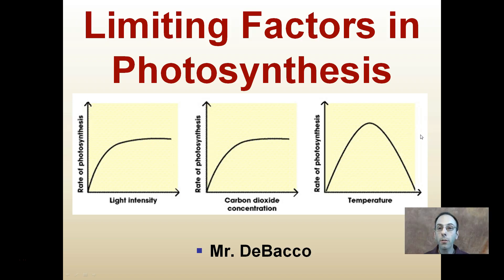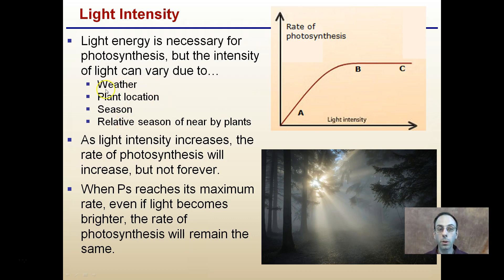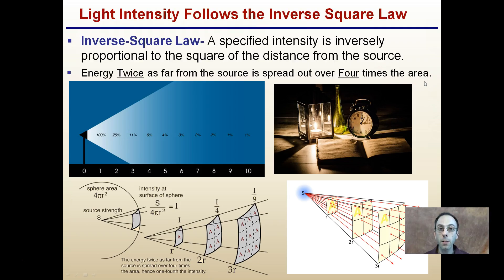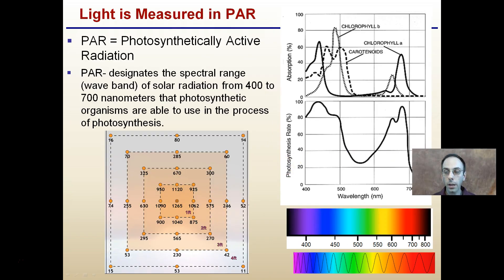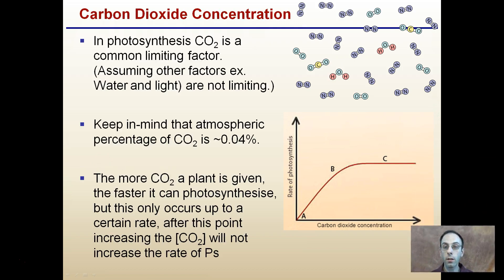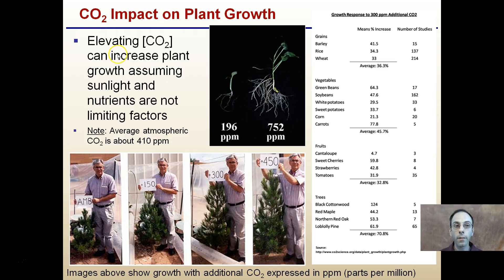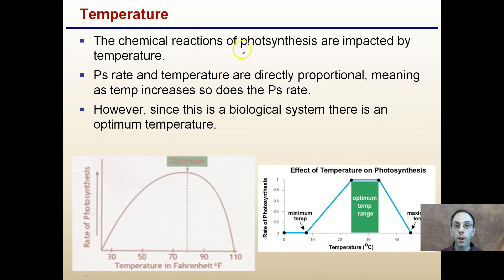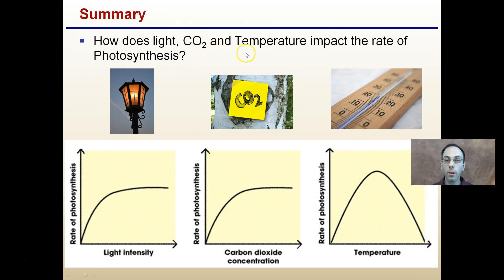Limiting Factors in Photosynthesis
How does light, CO2 and Temperature impact the rate of Photosynthesis?

As light intensity increases, the rate of photosynthesis will increase, but not forever.  Light Intensity Follows the Inverse Square Law

The more CO2 a plant is given, the faster it can photosynthesise, but this only occurs up to a certain rate, after this point increasing the [CO2] will not increase the rate of Ps.

The chemical reactions of photsynthesis are impacted by temperature.

*Due to the description character limit the full work cited for "Limiting Factors in Photosynthesis" can be viewed